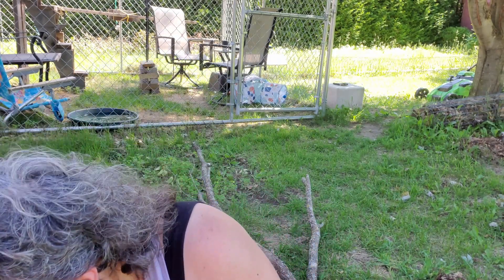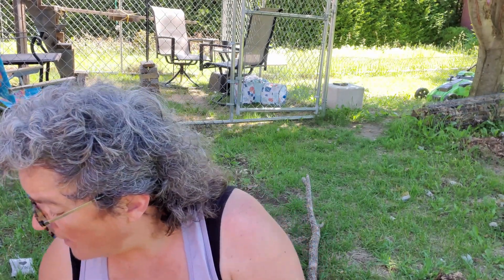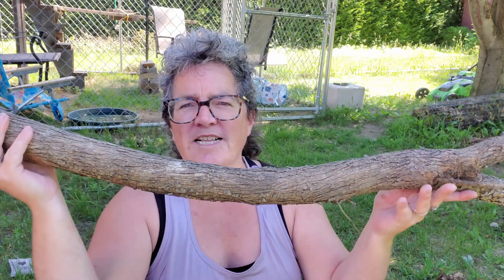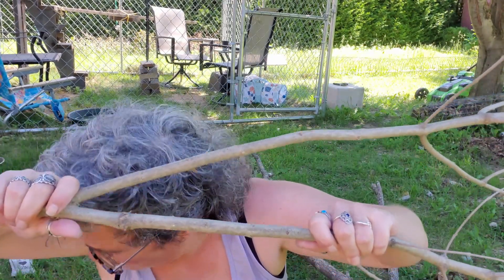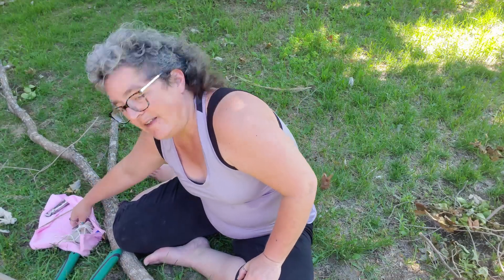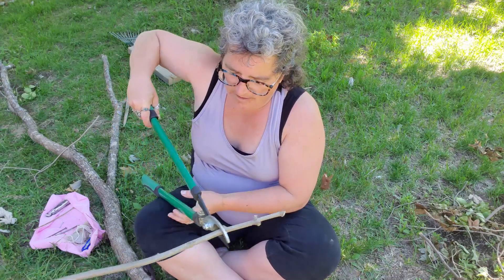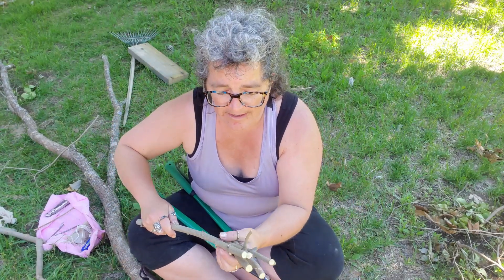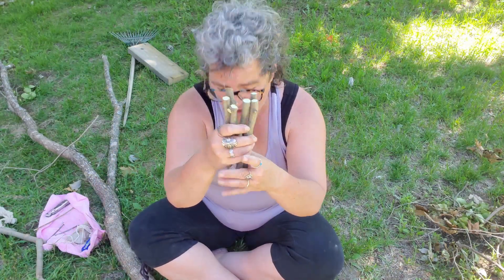The Zombie Apocalypse Chronicles: Creating a Pin Loom